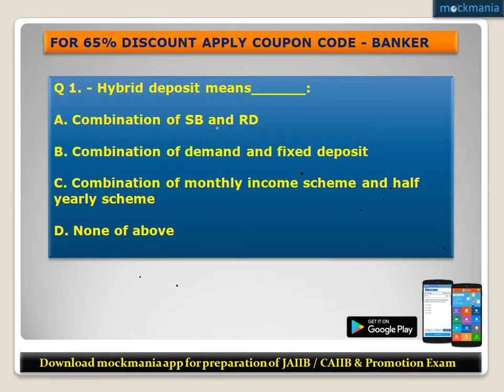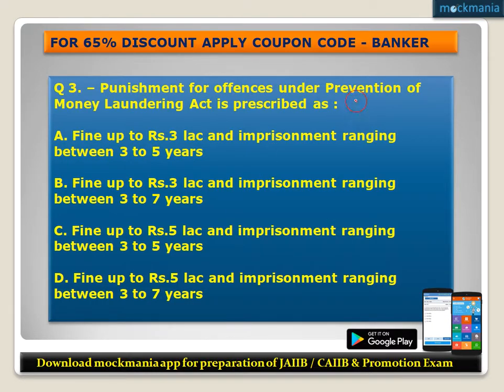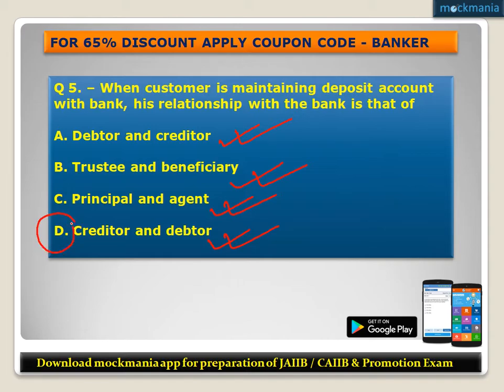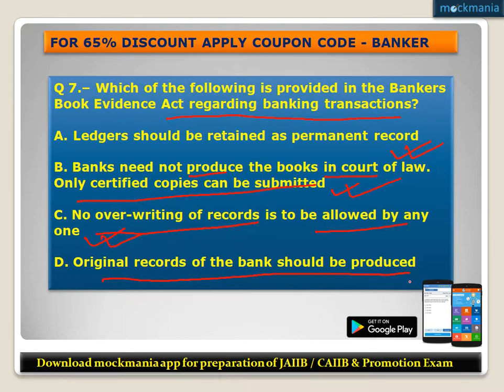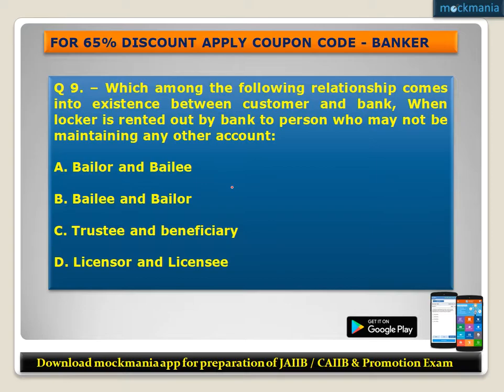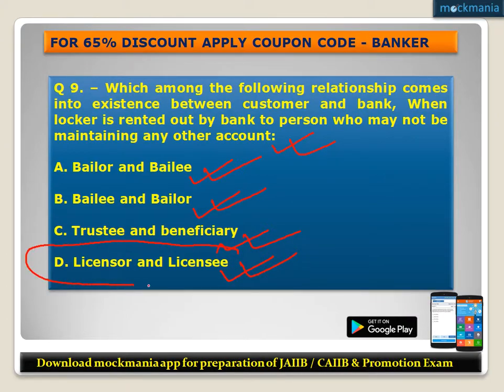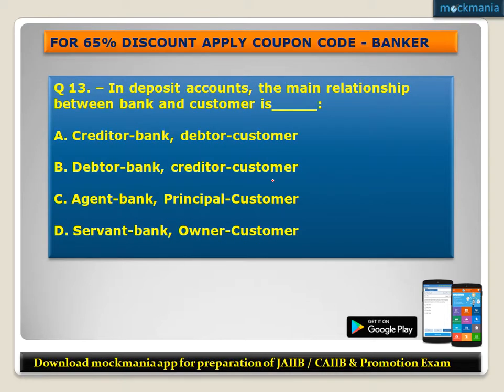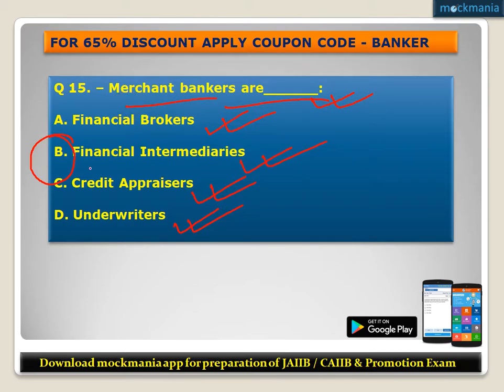JAIIB PPB IMPORTANT MCQ I PRINCIPLE AND PRACTICES OF BANKING I IIBF JAIIB EXAM I PDF LINK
To Attempt Daily Free Mock Test Download Mockmania app from the play store

For JAIIB CAIIB PROMOTION MCQ's Download Mockmania app from the play store

For Modules & chapter wise Mock test  download mockmania android app

JAIIB VIDEO CLASSES
CAIIB VIDEO CLASSES
PROMOTION VIDEO CLASSES